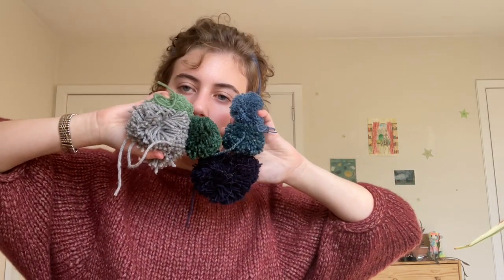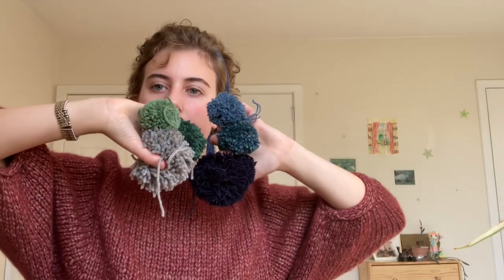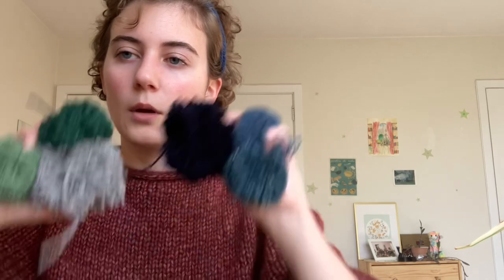finished my knit dress, started my first petiteknit, & interior decor makes // knitting podcast ep 6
(all patterns and yarns linked down below, except for scrappy pom poms)
In the time between filming and uploading this video, we hit 100 subscribers! Thank you so much from the bottom of my heart.

ravelry: @localgoblin

00:00 where i've been :)
00:31 introduction
01:44 fo - augustin's no 11
05:49 wip #1
10:21 fo - bear mountain socks
15:46 ho - wise hilda's basic ribbed sock
20:15 wip #1
23:00 finishing touches on my augustins
26:42 petiteknit fortune sweater
31:00 gift knitting